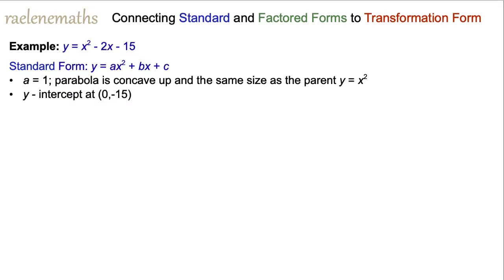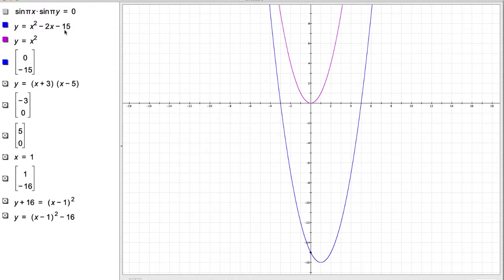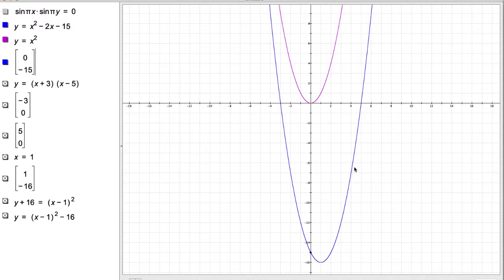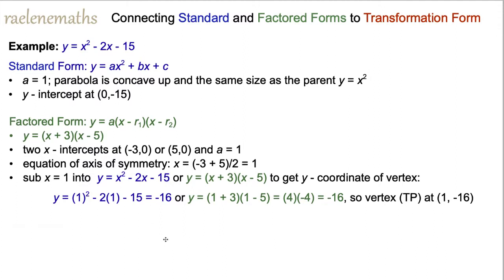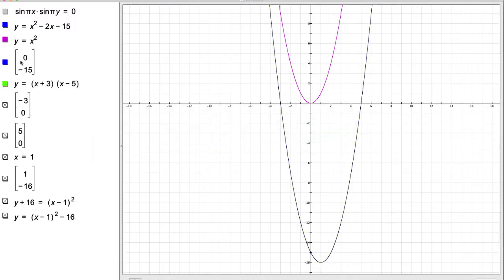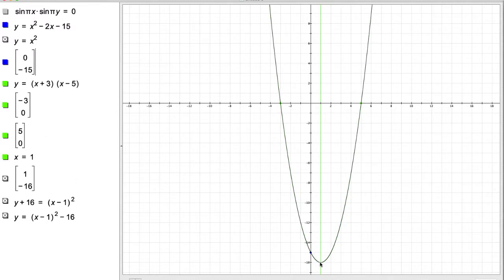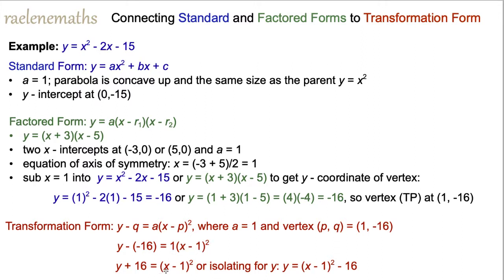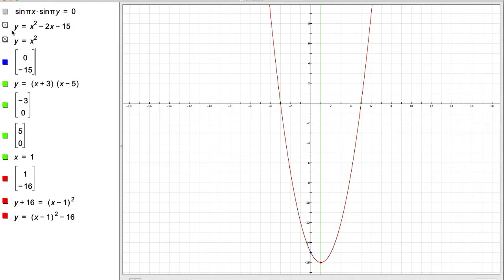How to Graph Parabolas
How to graph the y - intercept, x - intercepts, axis of symmetry and vertex (turning point) of a parabola and relate the graph to three different quadratic equation forms: standard, factored and transformation.